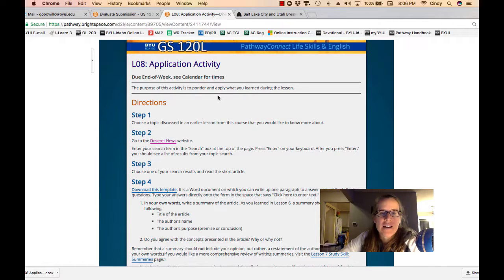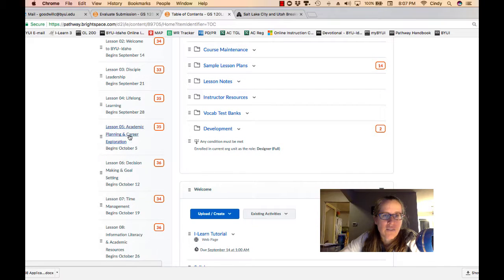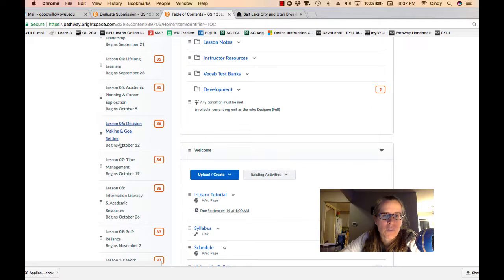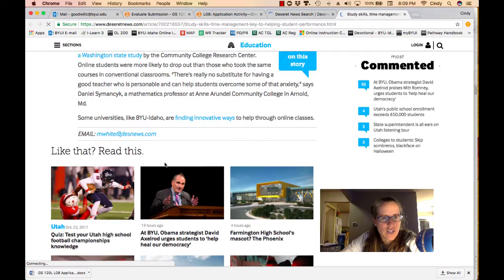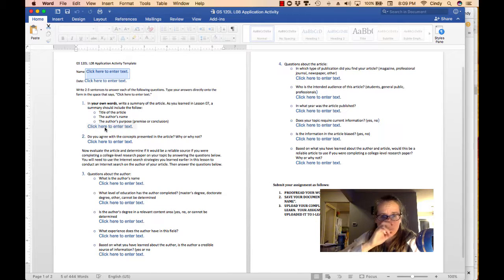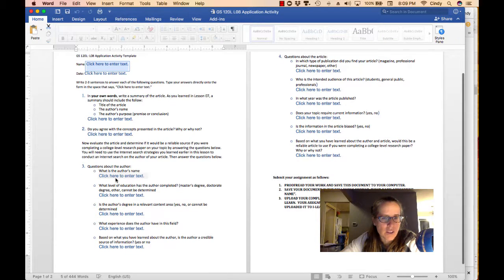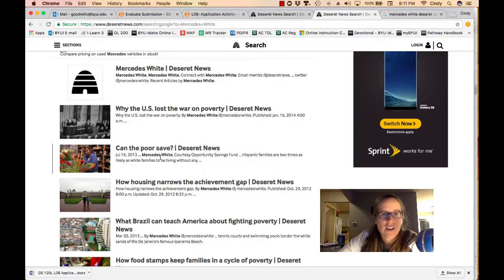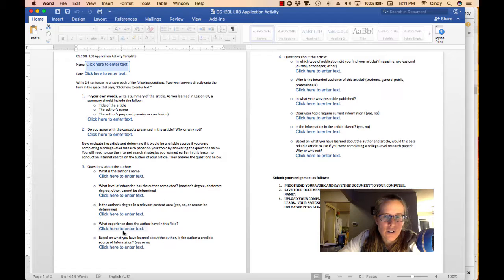GS 120L L8 AA